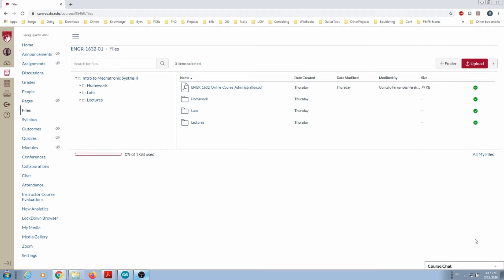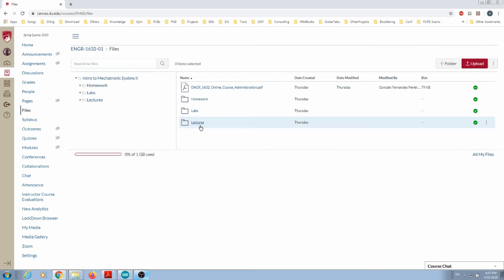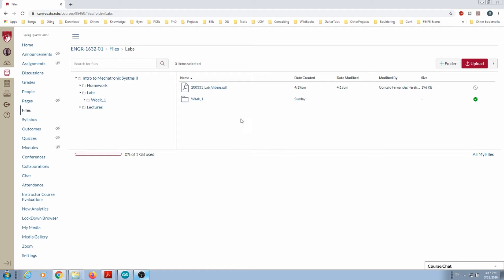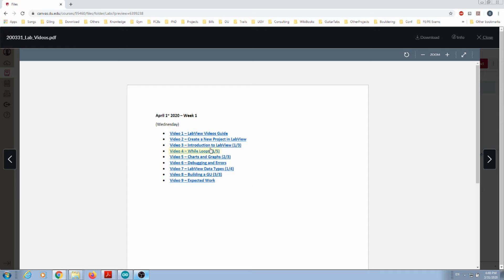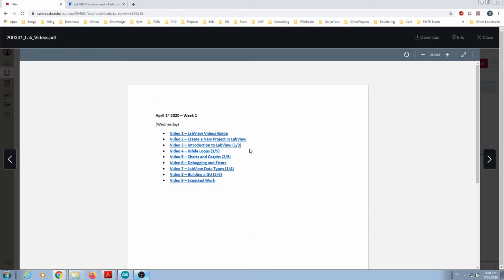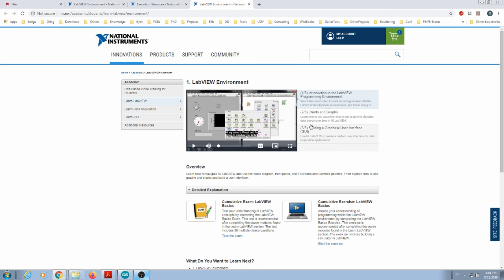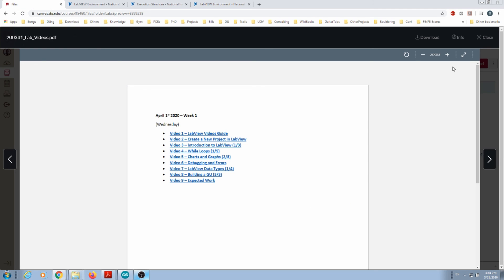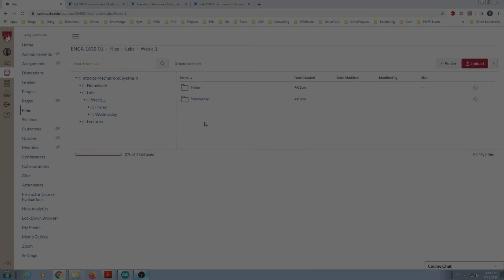ENGR 1632 Week 1 Lab Video 1 - LabView: Videos Guide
Week 1 Lab Video 1 - LabView: Videos Guide